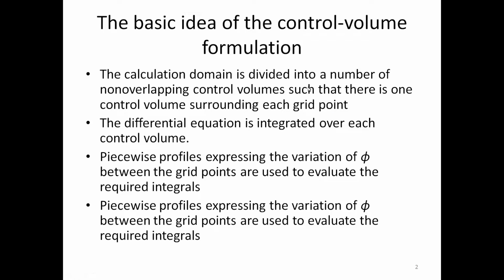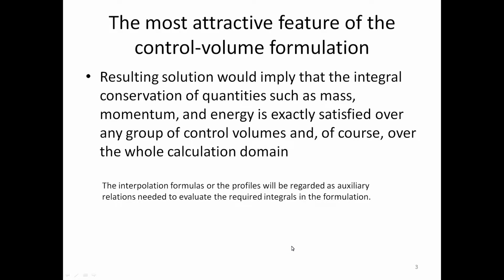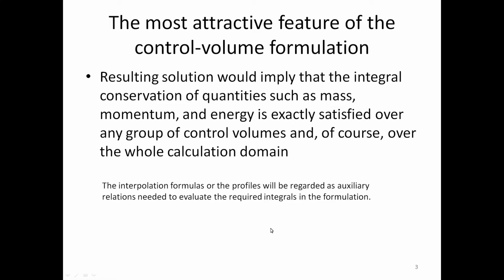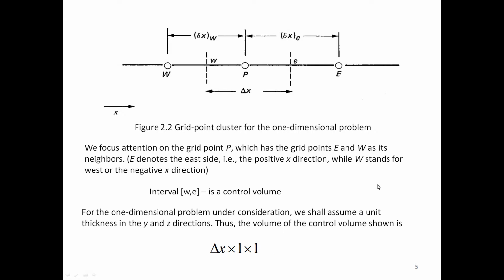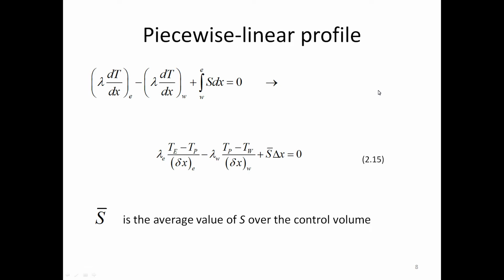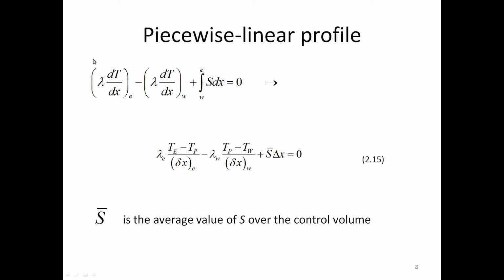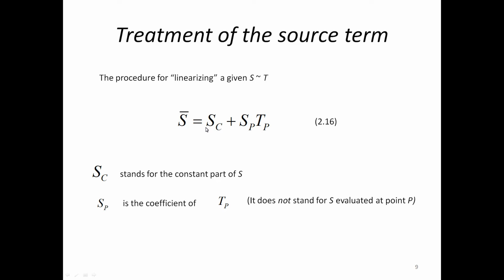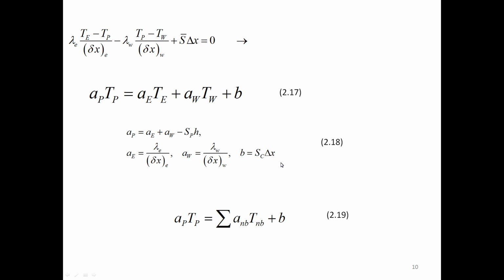Numerical Methods for Solving the Navier-Stokes Equations. Lesson 13. Control Volume Approach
These lessons are intended for beginners in the field of Computational Fluid Dynamics (CFD), studying in English in Moscow Aviation Institute.
Lesson 13
The basic idea of the control-volume formulation
The most attractive feature of the control-volume formulation
Steady one-dimensional heat conduction
Integration over the control volume
Profile assumption
Piecewise-linear profile
Treatment of the source term